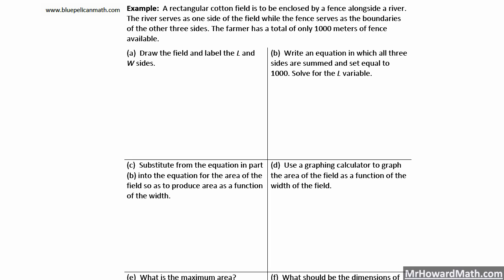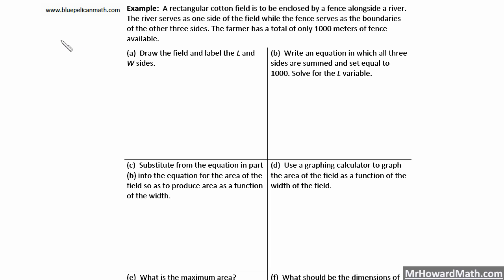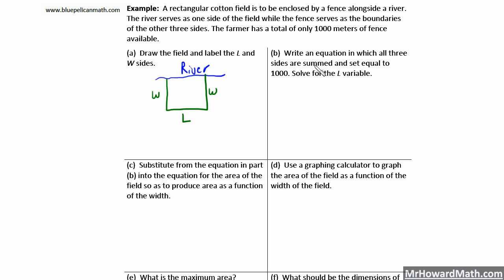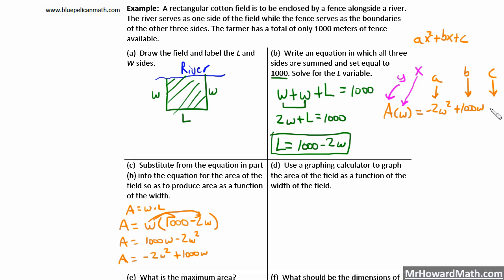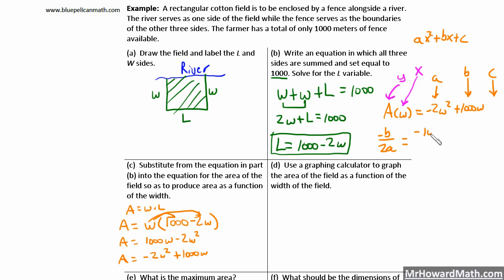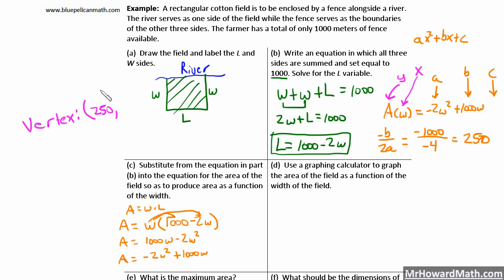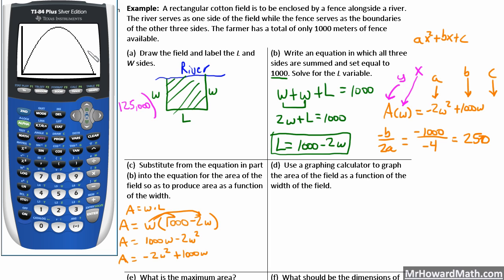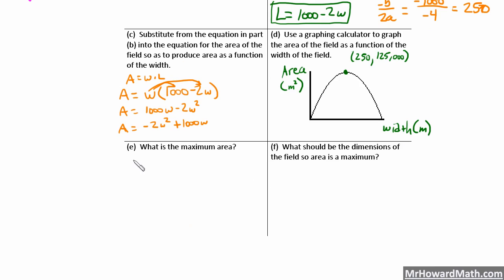Quadratic Area Applications Word Problems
We work through a problem situation involving maximizing area. The problem situation includes multiple questions applying quadratics